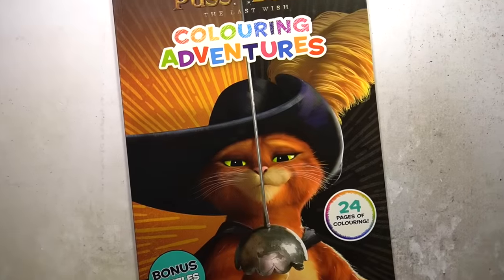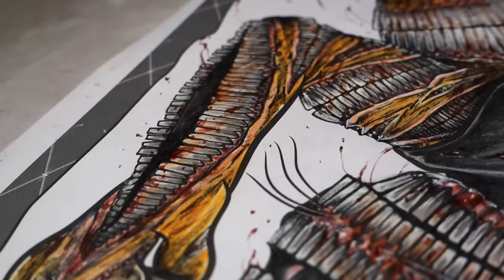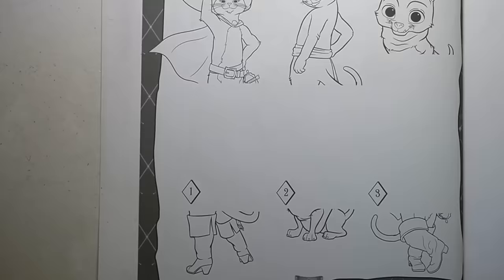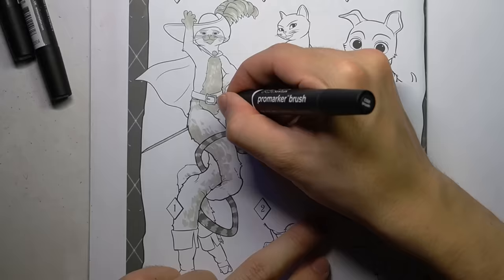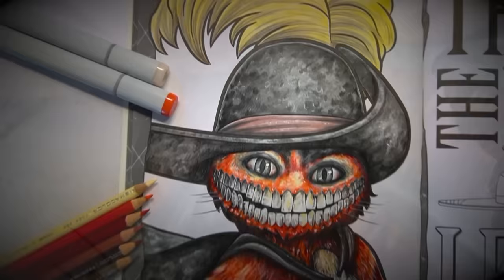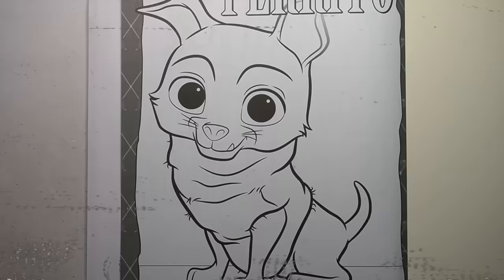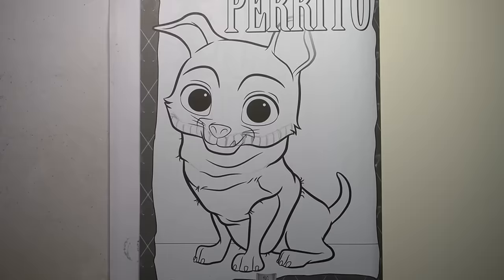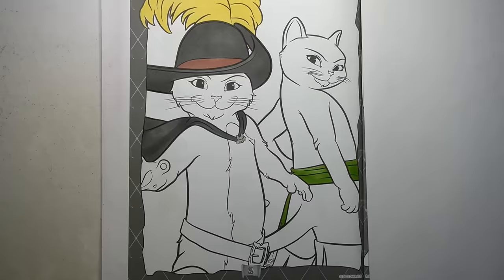HORROR Artist vs $2 PUSS in BOOTS Colouring Book ✍️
What happens when a HORROR ARTIST tries drawing in a $2 PUSS in BOOTS Kid's Coloring book? Watch this art challenge video to find out!
I'll be transforming Perrito, Kitty Softpaws and of course Puss in Boots into HORRIFIC versions using a variety of different art supplies.

ART SUPPLIES
Paper used: Canson Bleedproof
Grey Lead Pencils: Staedtler Mars Lumograph
Pencils: Prismacolours
Markers: Copics
Inking: Copic Drawing Pen + Copic Multiliners
Soft Pastels